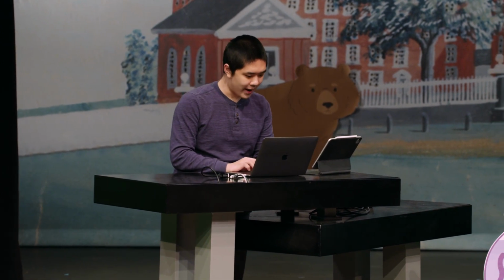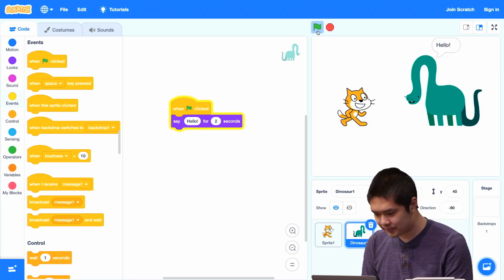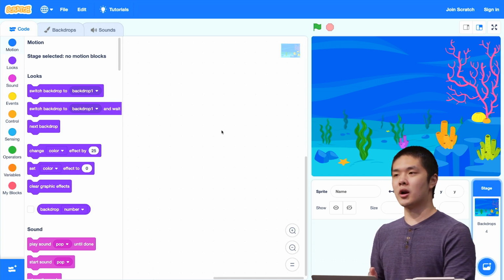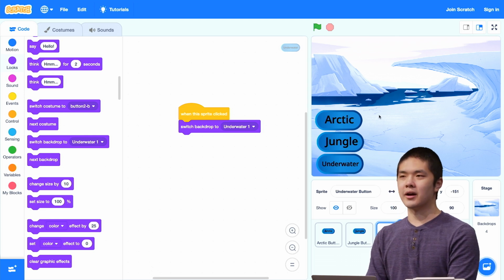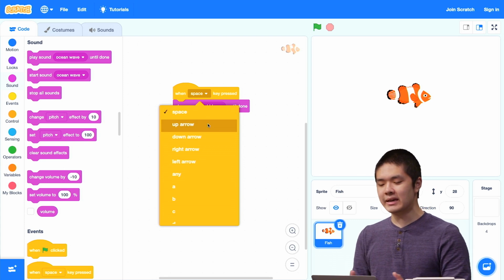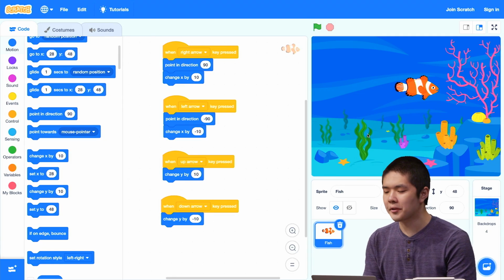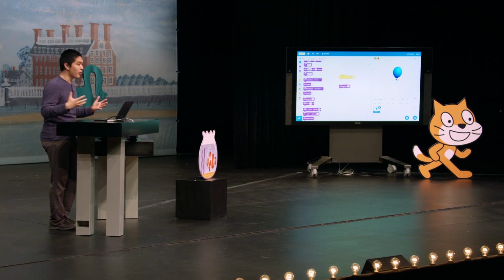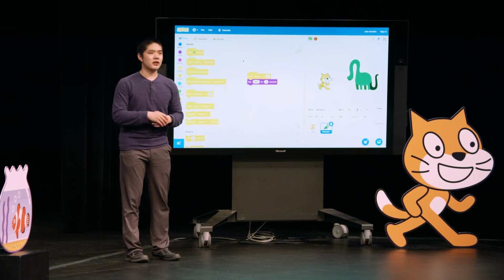CS50 Scratch | Eventos (Aula 3) - Introdução à Programação com Scratch